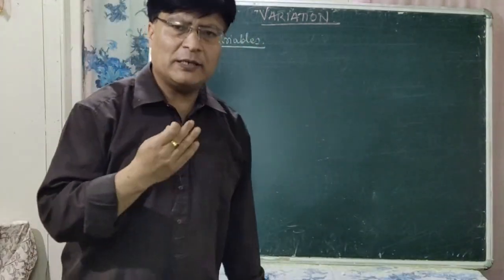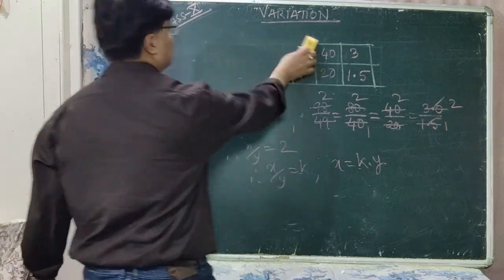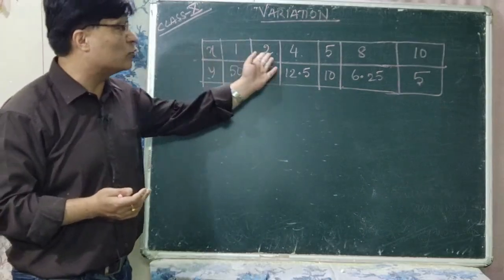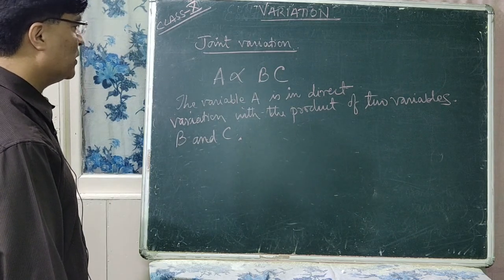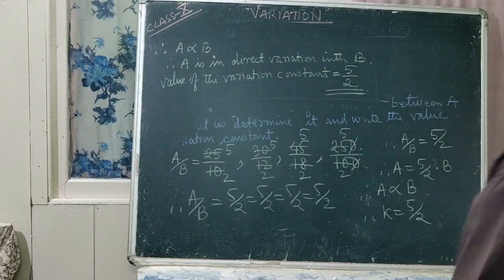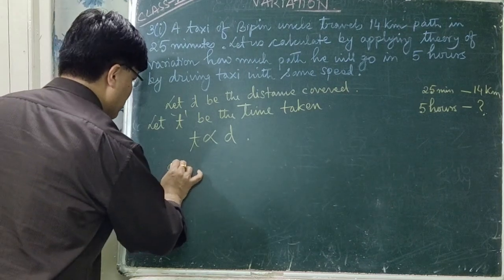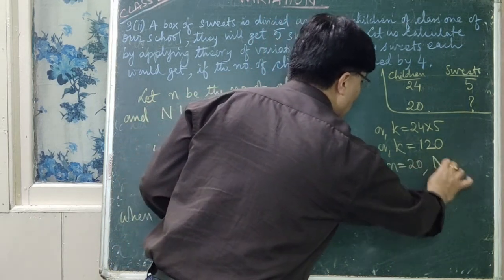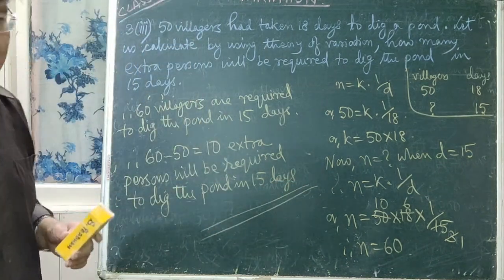Class X Maths, Part-1, Topic-"VARIATION" by Sailendra Pradhan PRHS Kurseong.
Concept of Variation and problems done